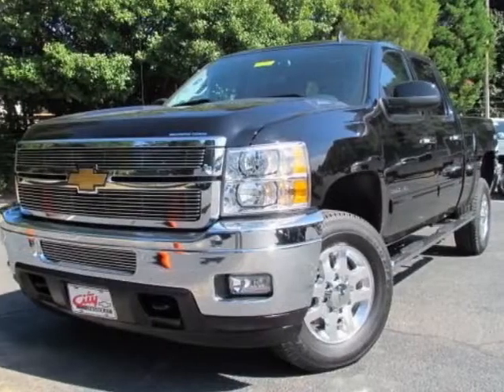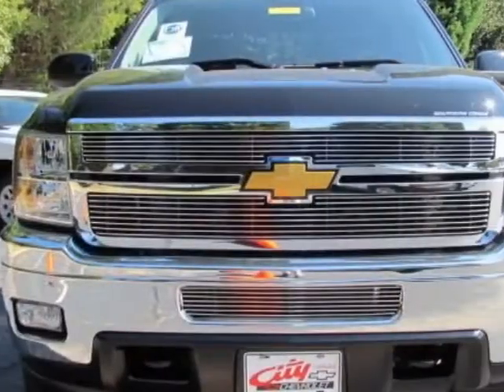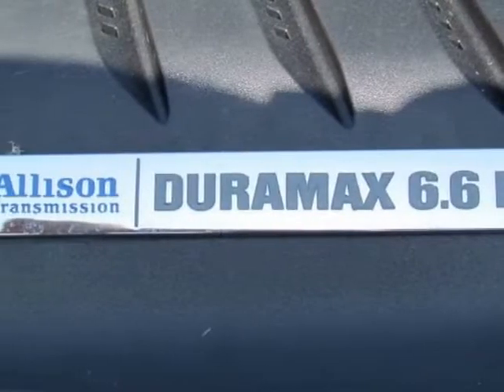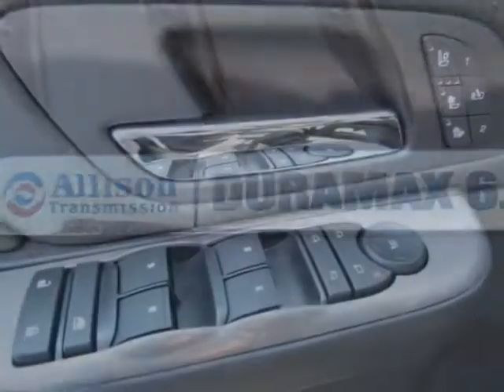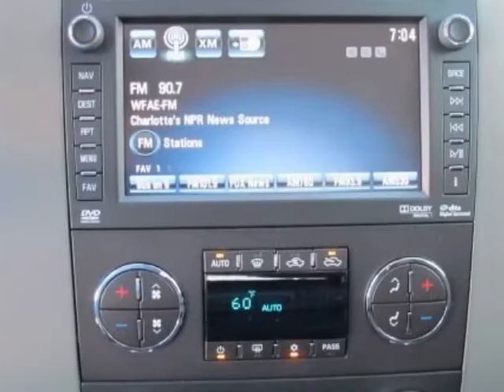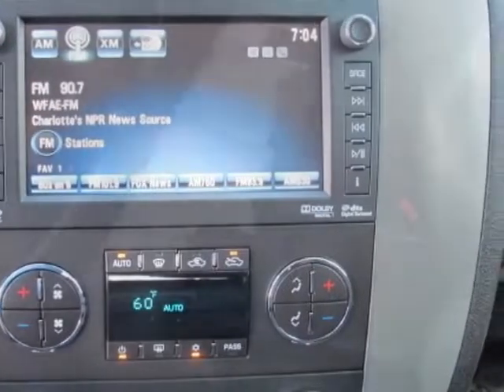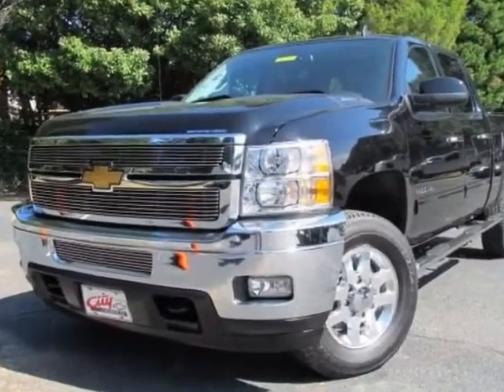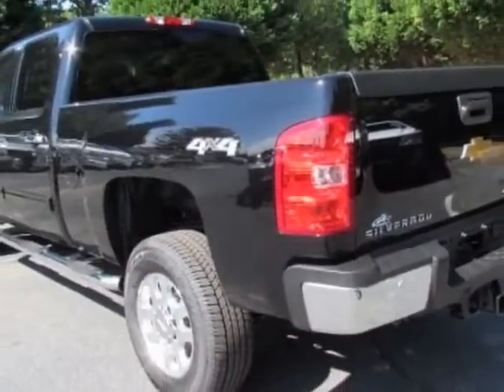2013 Chevrolet Silverado 2500HD 4WD Crew Cab 153.7" LTZ Truck - Charlotte, NC